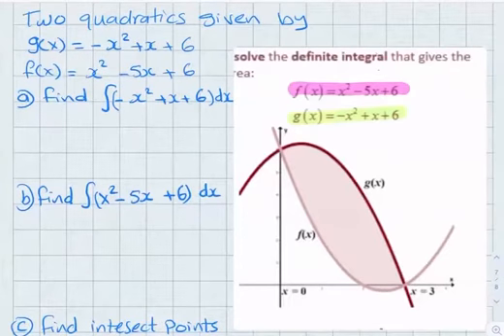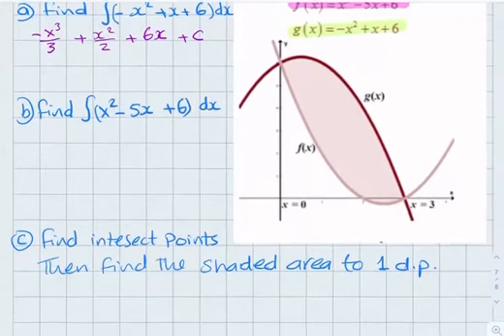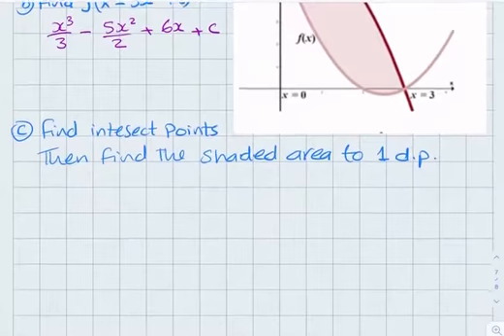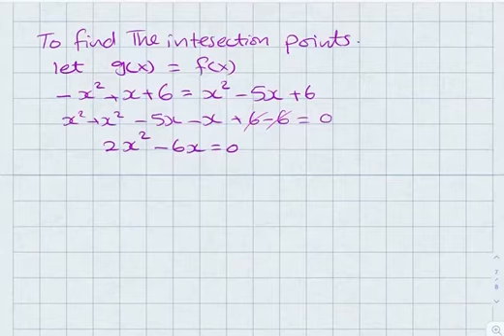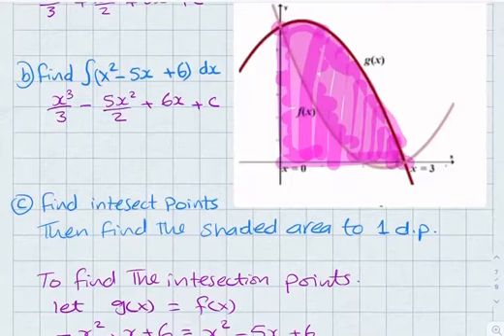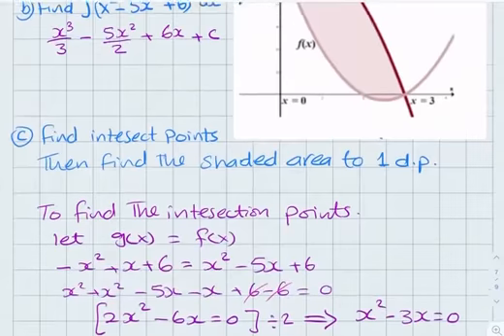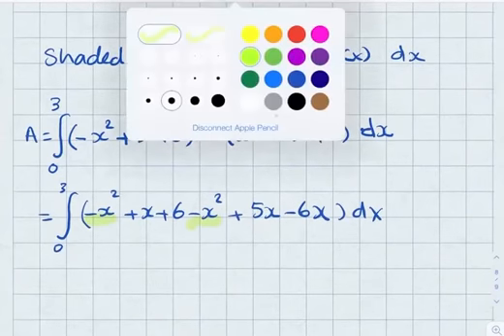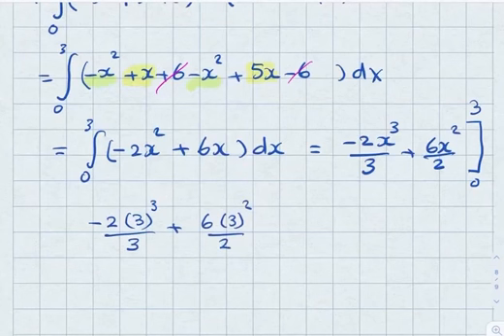FC309 Solving question using Definite integration to find area between two curves